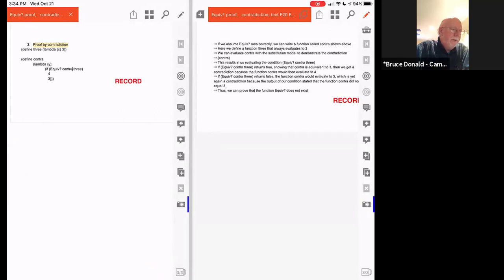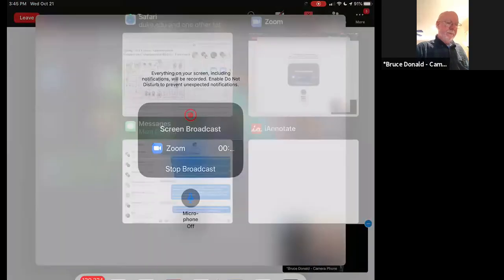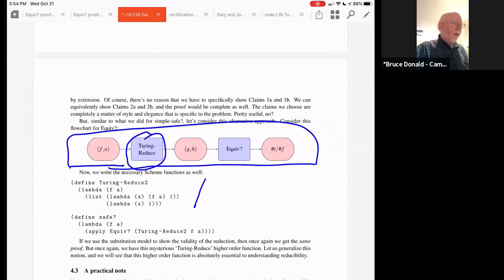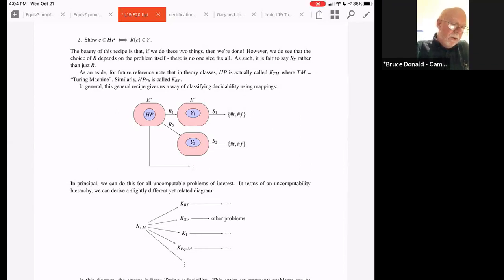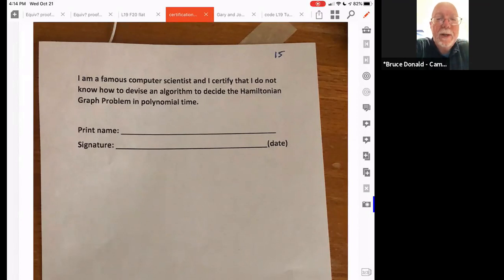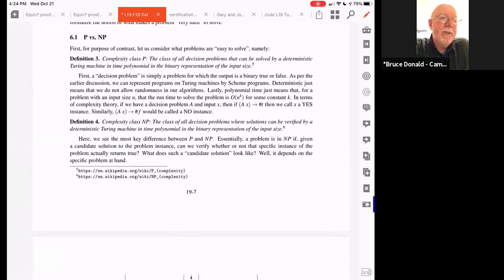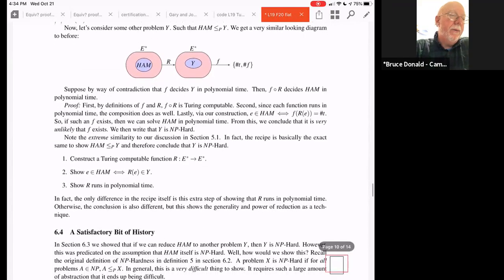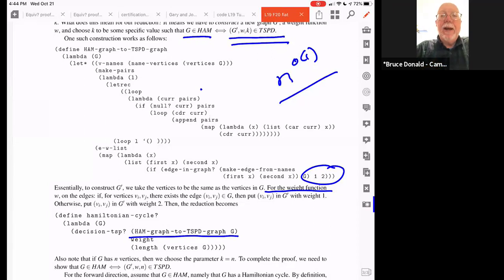Turing Reductions – L19 Computer Science 230 - Bruce Donald, Duke University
Topic: Using Sets and Functions – Reducibility

Errata:
There is one typo in the video. Turing-Reduce1 should be (we add one parentehsis):

(define Turing-Reduce1
  (lambda (f a)
    (list (lambda () (f a)))))